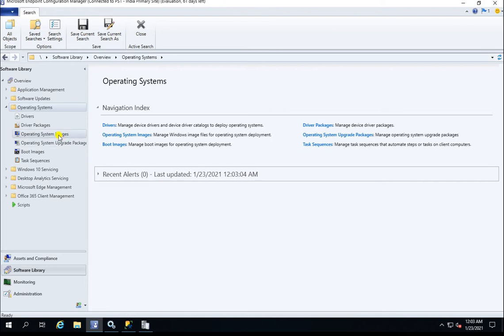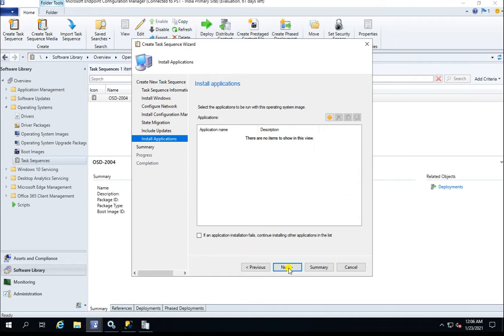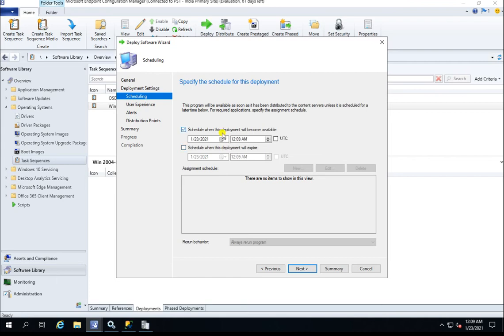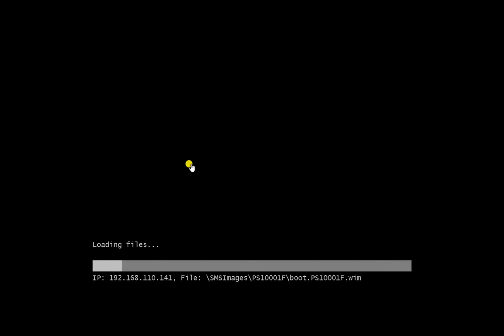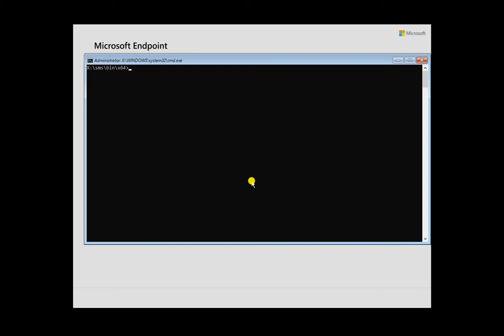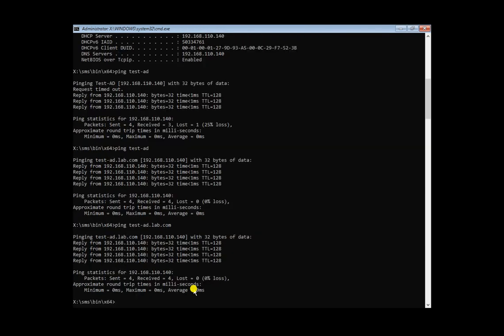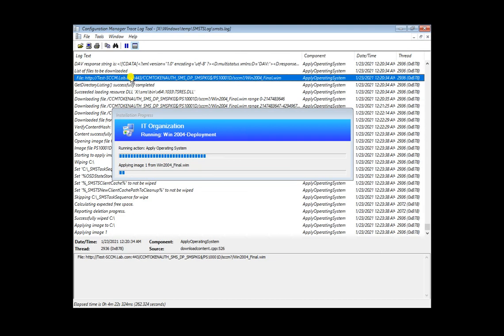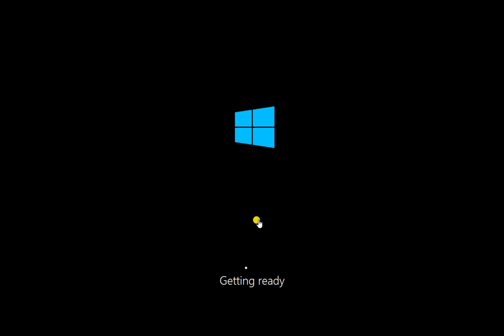SCCM Tutorial 36- How to Create\Deploy Task Sequence on bare metal machine in MECM for OSD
This Video is about to explain How to Create\Deploy Task Sequence on bare metal machine in SCCM for OSD.